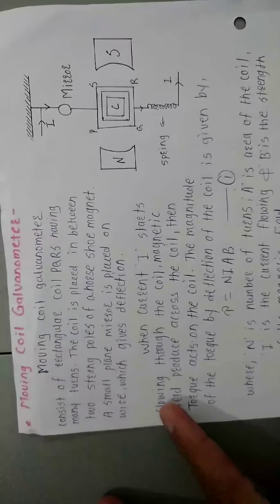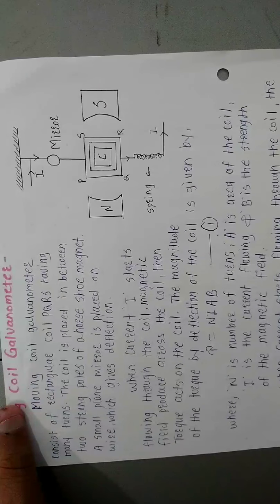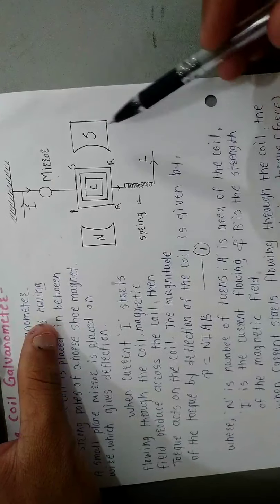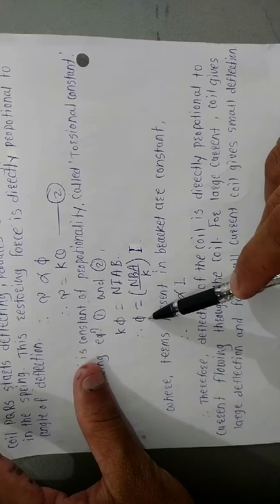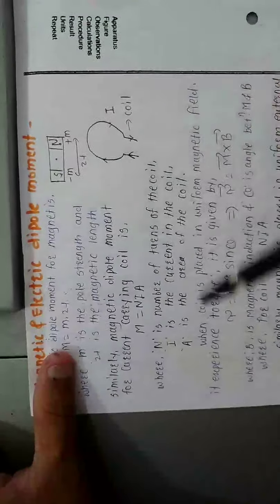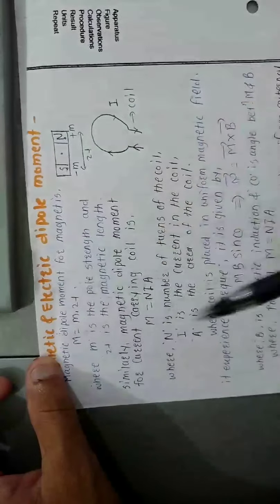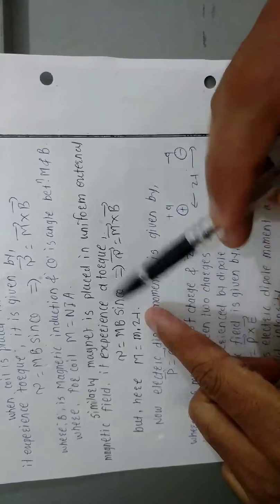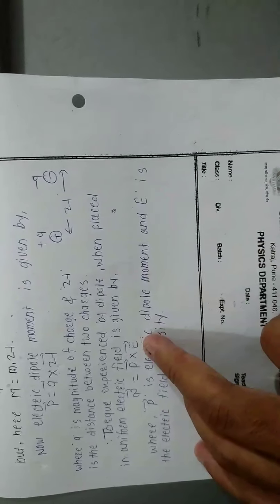Std. 12th - Ch. No. 10 - Magnetic fields due to electric current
Moving coil galvanometer, magnetic dipole moment